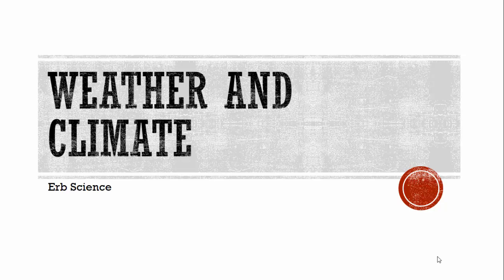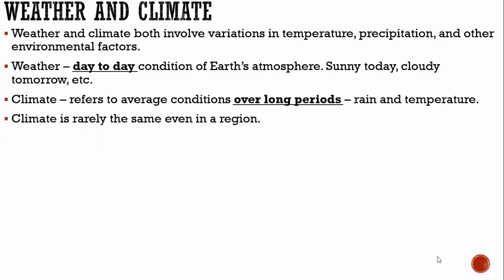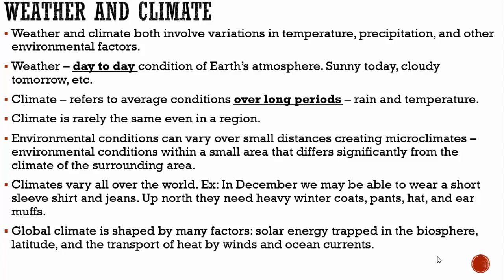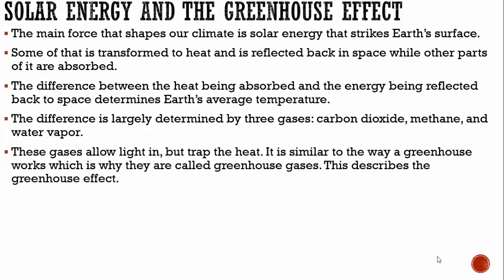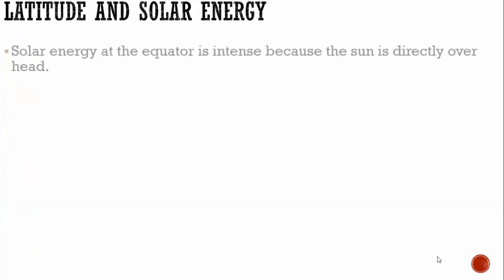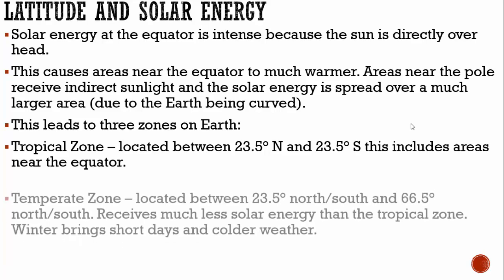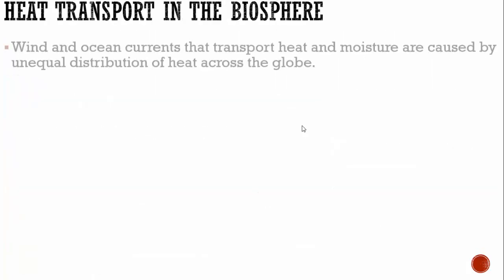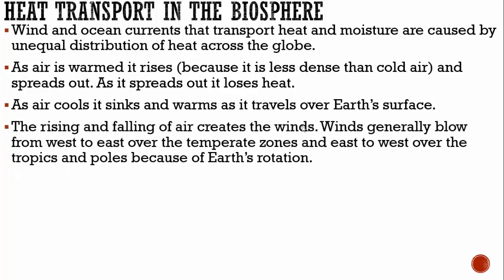Weather and Climate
In this video we take a look at how the abiotic factors (non-living) weather and climate can affect an ecosystem as well as the diffference between weather and climate.